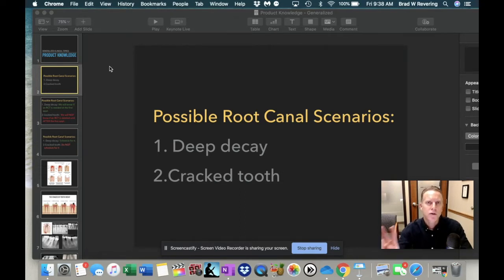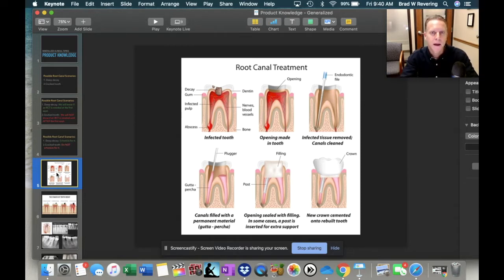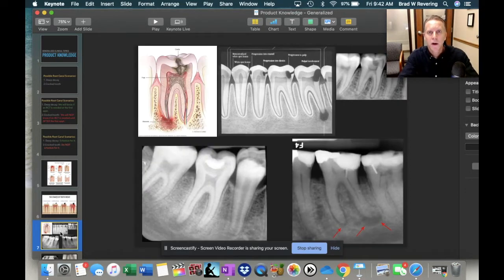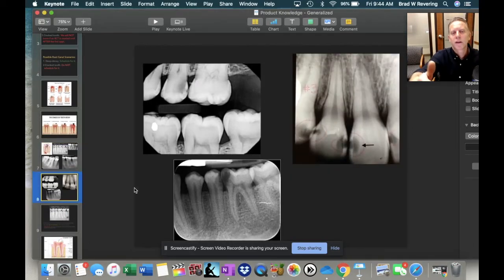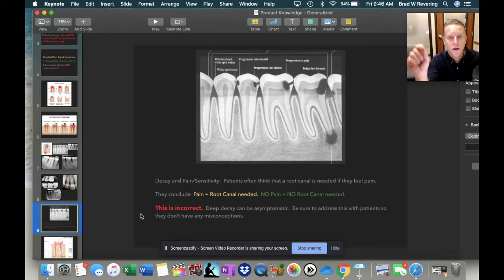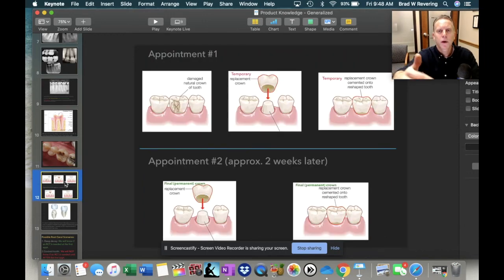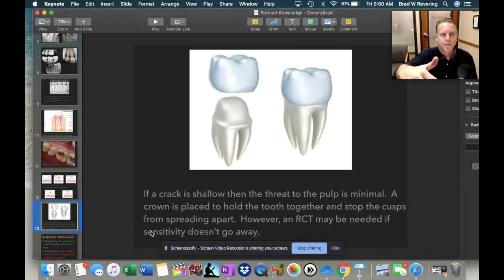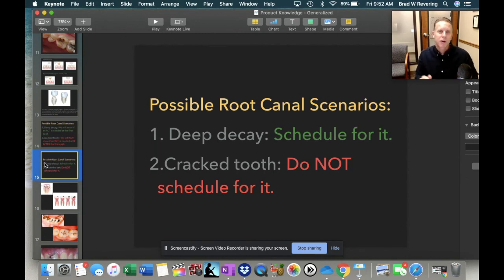Scheduling Possible RCT